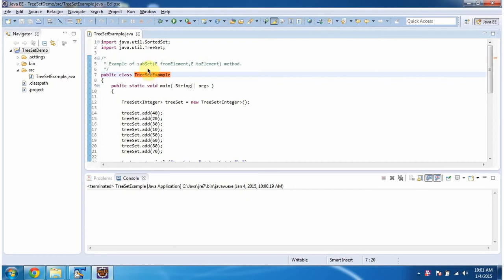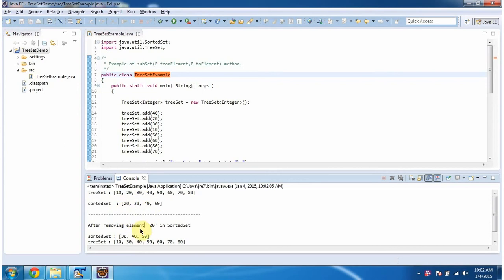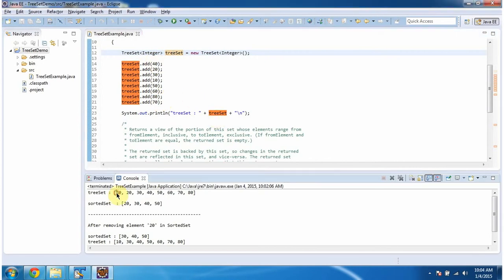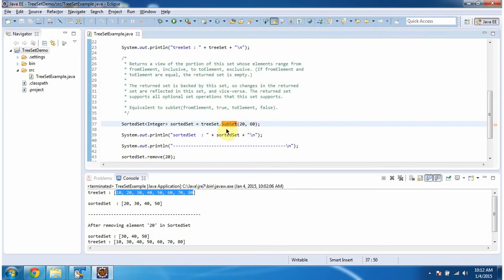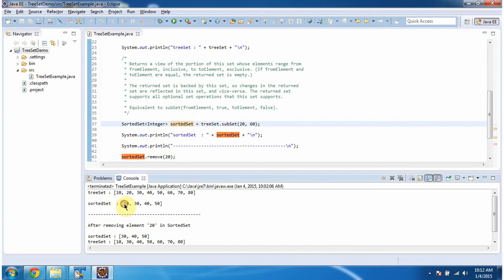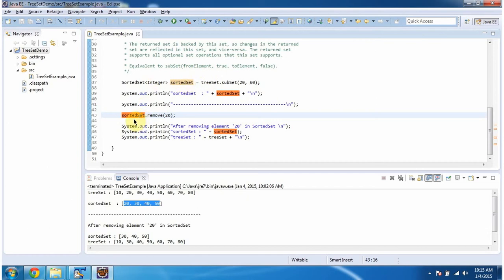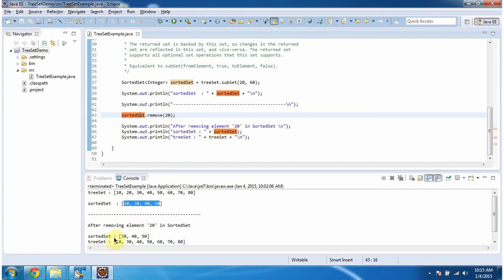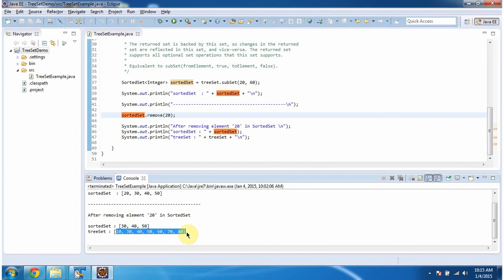Java TreeSet: Extracting Subsets with TreeSet.subSet() Method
Welcome to our Java Collection Framework tutorial series! In this video, we'll dive into the TreeSet's `subSet()` method, which allows you to extract subsets of elements from a TreeSet in Java.

- An overview of the TreeSet class and its role in the Java Collections Framework.
- A detailed explanation of the `subSet()` method and how it works.
- Step-by-step instructions on how to use the `subSet()` method to obtain subsets from a TreeSet.
- Practical examples demonstrating various use cases of the `subSet()` method.
- Tips and best practices for effectively utilizing the `subSet()` method in your Java applications.

Understanding how to extract subsets from a TreeSet using the `subSet()` method is essential for performing range-based operations and extracting specific portions of your TreeSet data. Whether you need to extract a range of elements or partition your TreeSet into smaller segments, the `subSet()` method provides a powerful solution.

How to get the SubSet from the TreeSet? | TreeSet (SubSet)